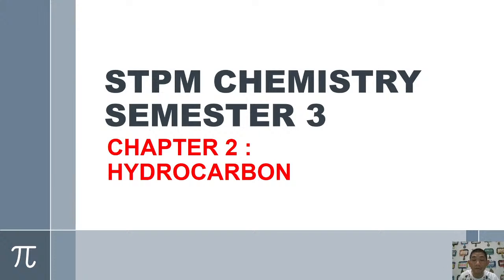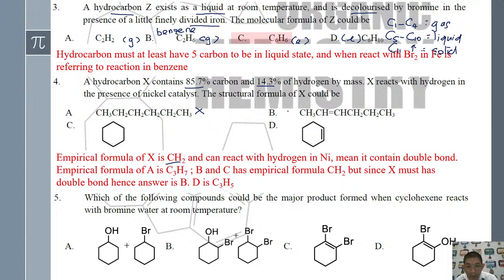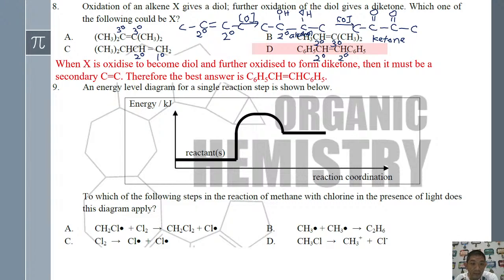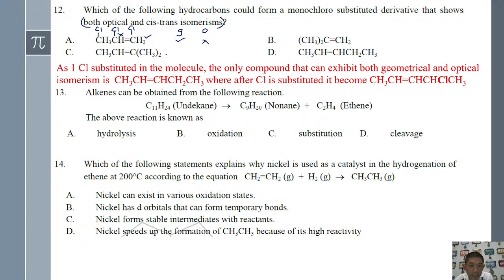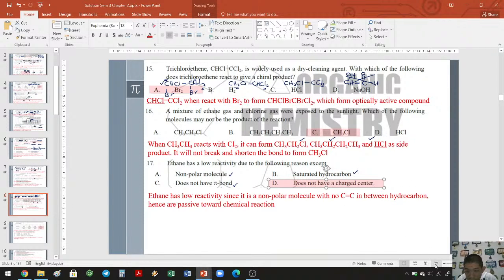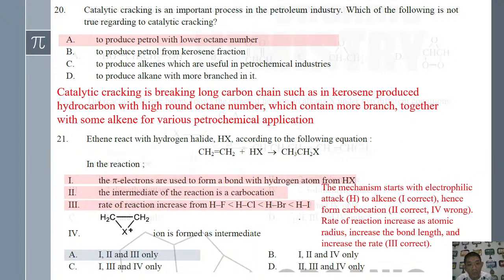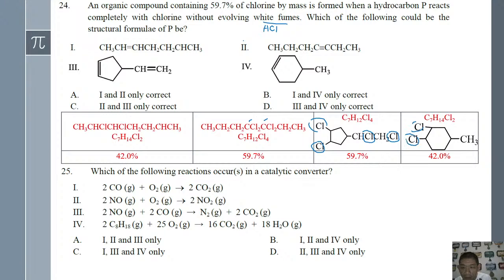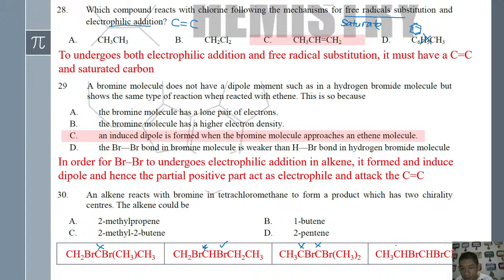STPM CHEMISTRY Semester 3: Chap 2 (Part 1)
Solution to Objective Questions